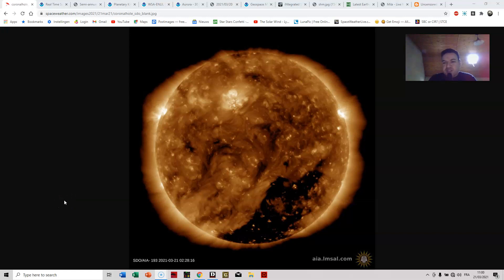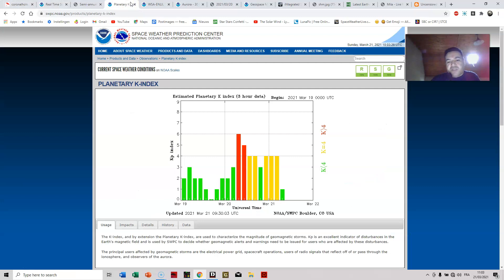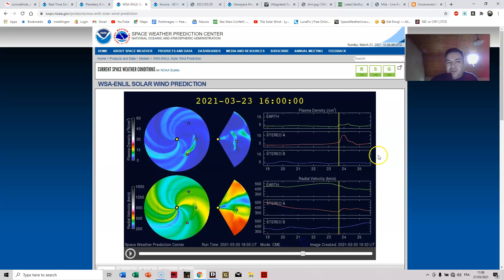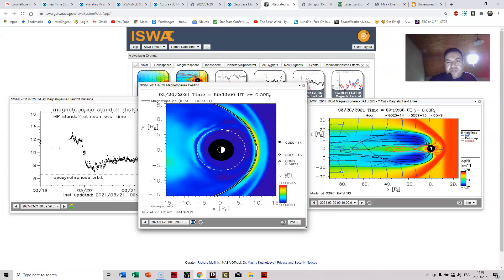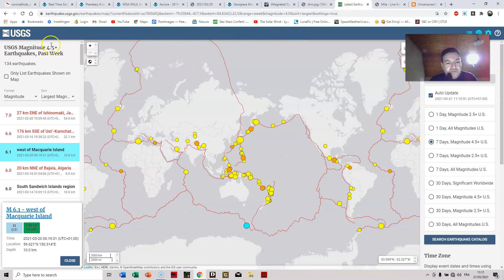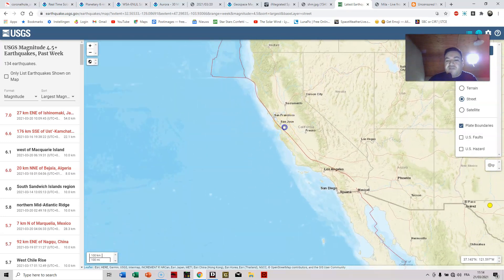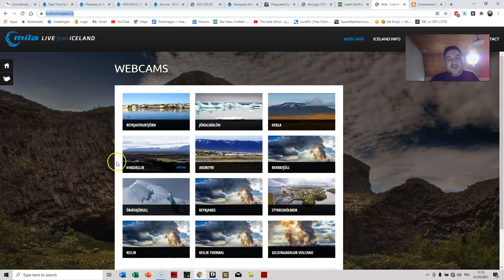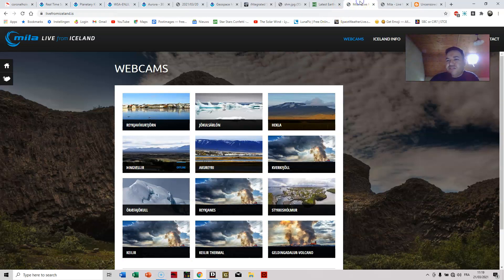G2 solar storm and incoming cme impact plus Iceland volcano cams live! Spaceweather 21 march 2021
Spaceweather summary:

We entered a solar wind stream flowing from a Southern Coronal hole. The impact in question created a negative bz prompting aural activity to be prominent.

I also took the time to include Iceland video cams that are live in my web links for those of you interested in this topic.